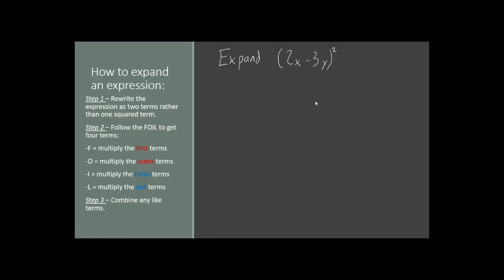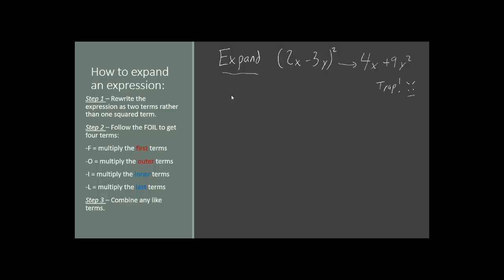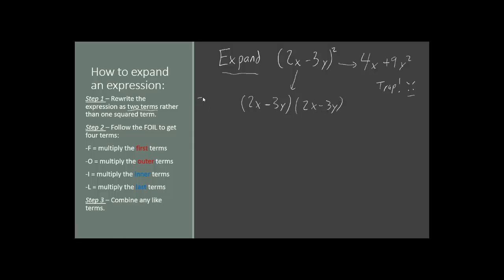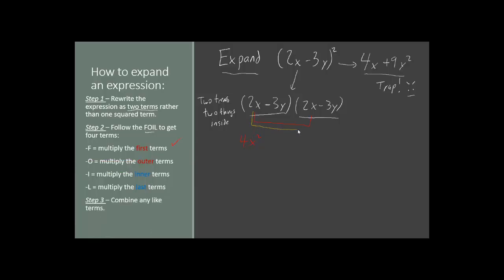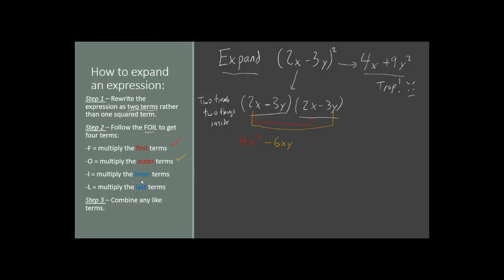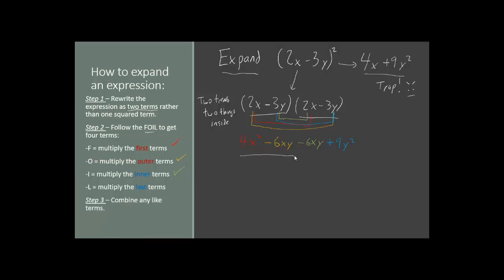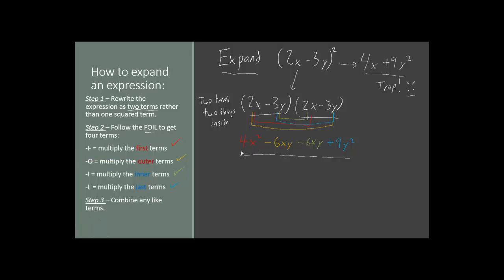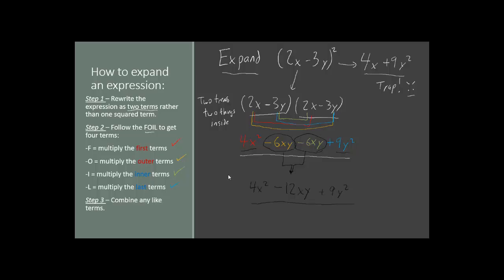MAT 171 - EP 8 - The FOIL Method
Learn how to use the FOIL method to multiply polynomials.